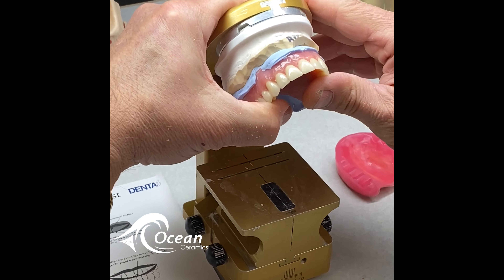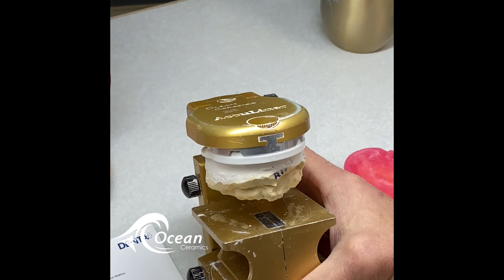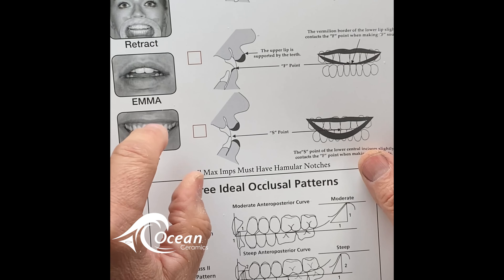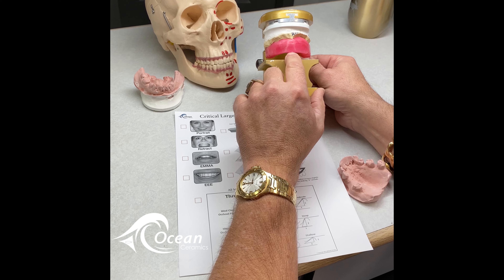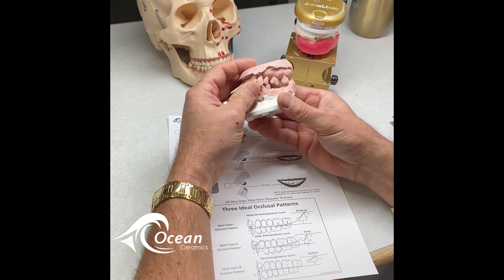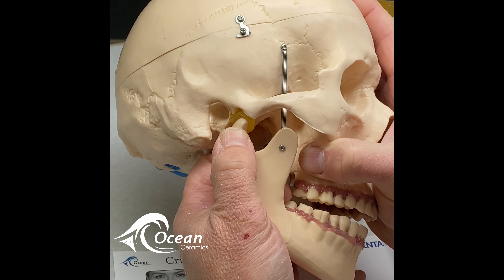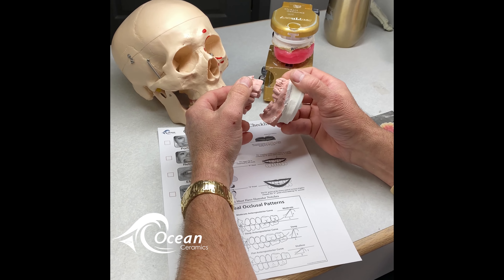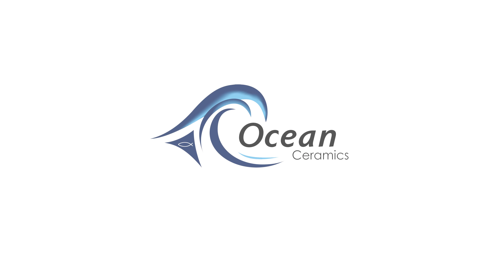Denture Solution with David